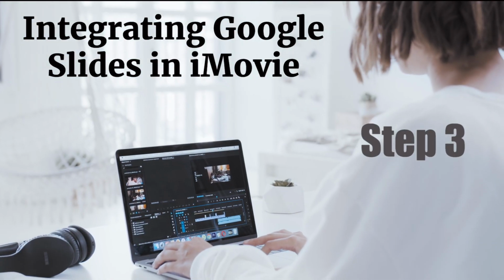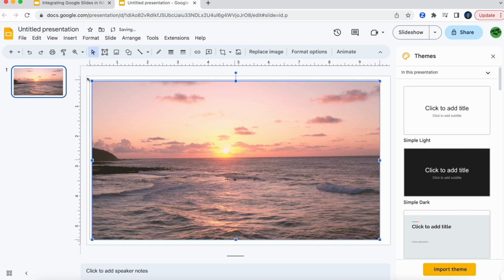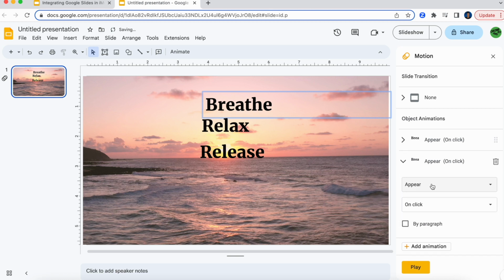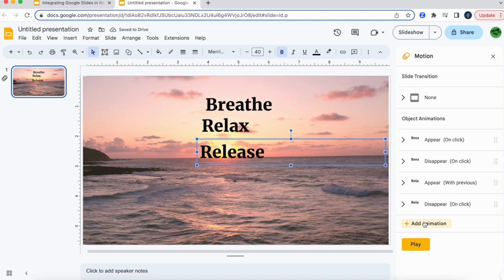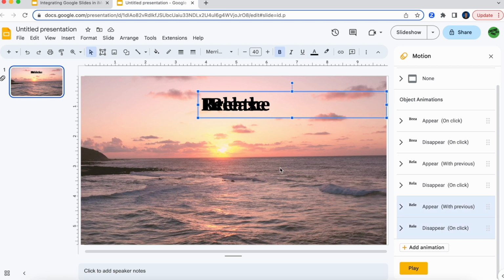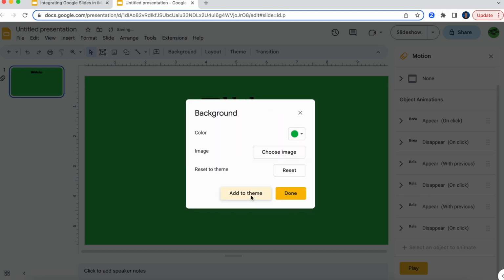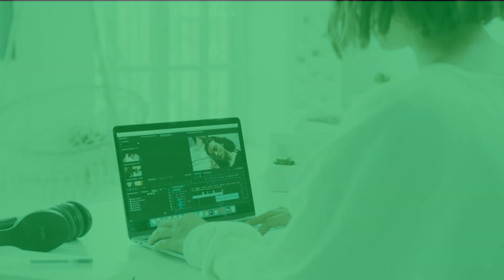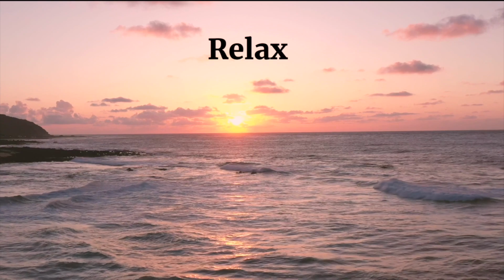iMovie Titles are Killing Your Videos | Bring them Back to Life with this Hack!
Level up your videos with this AMAZING hack! Using Titles in iMovie stunts your flexibility, creativity, and professionalism. By integrating Google Slides with your iMovie video, you will unleash greatness in your video editing, allowing to insert custom and animated text to your videos. Note that this video was created using this hack!

Once you know the ins and outs of working work with overlays, explore our channel for a range of overlays to spice up your video content and help you to stand out even more.

Enjoy and happy creating!